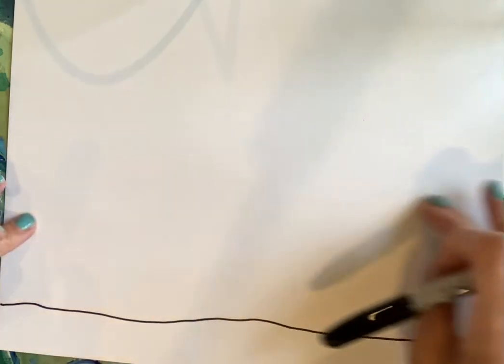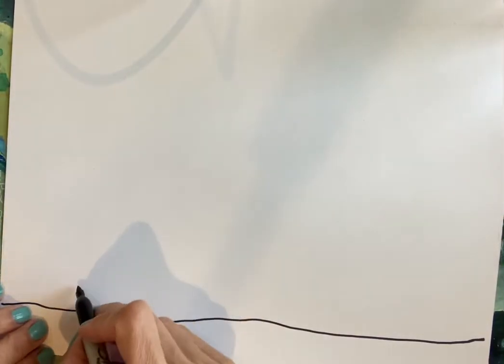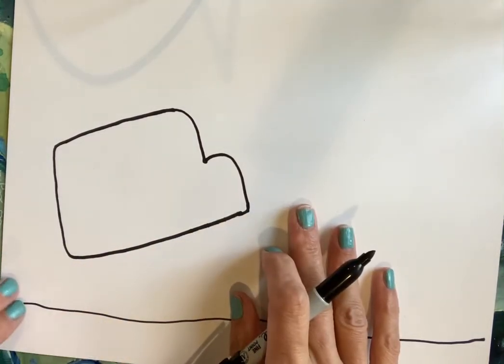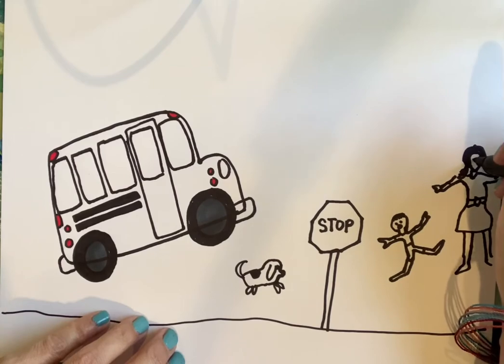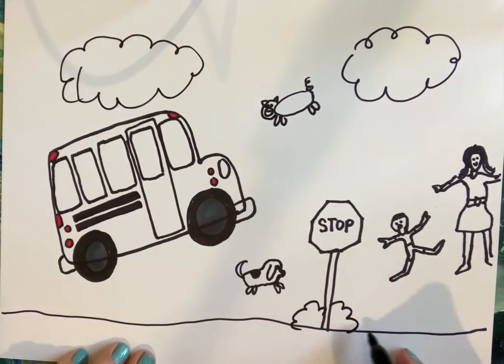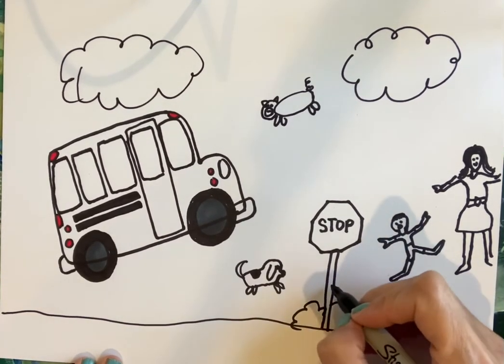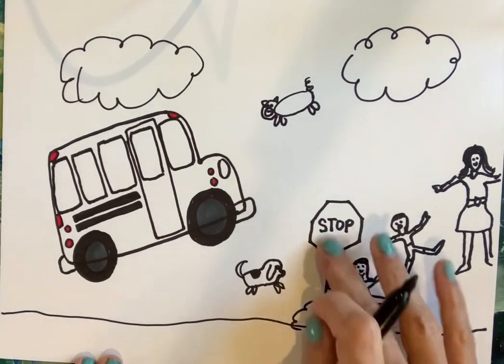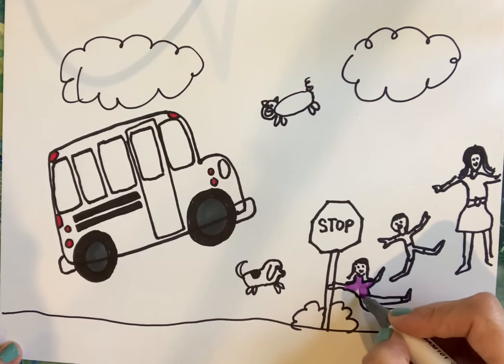No gravity school bus